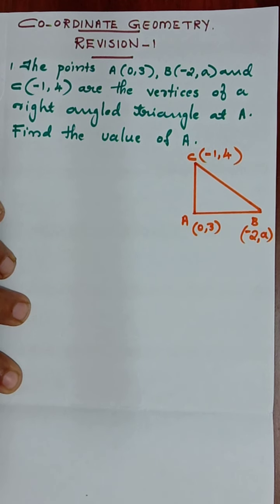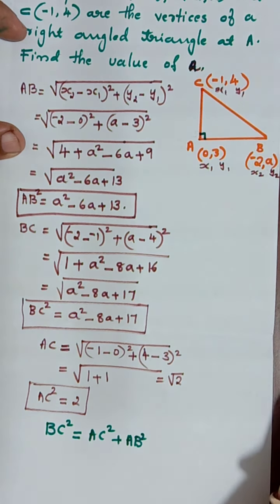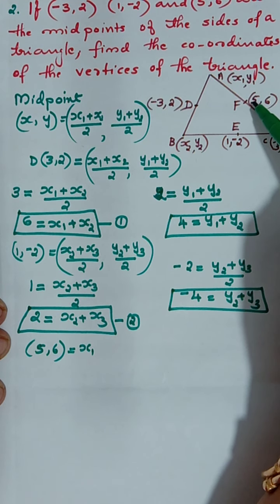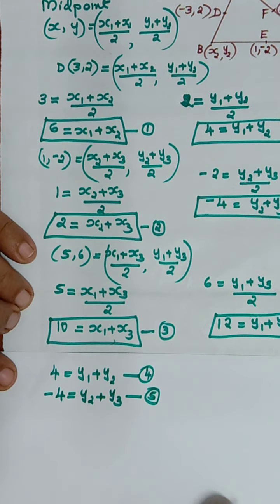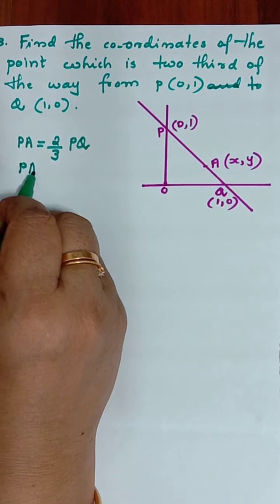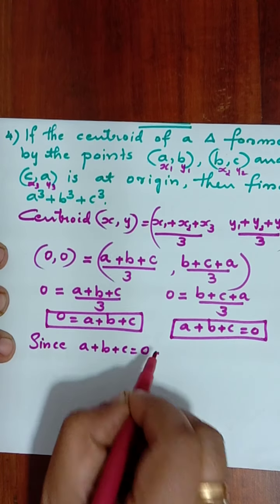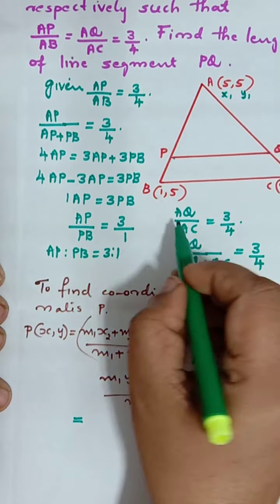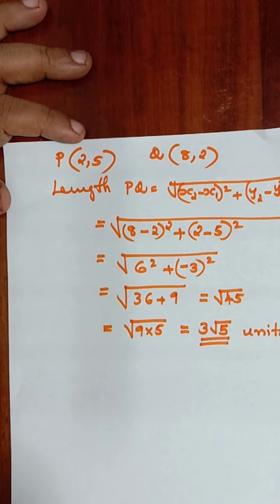MATHEMATICS I CLASS X I CBSE I NCERT I CO- ORDINATE GEOMETRY (REVISION 1)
Solving five variety questions of lesson CO-ORDINATE GEOMETRY.Helpful for board exam.